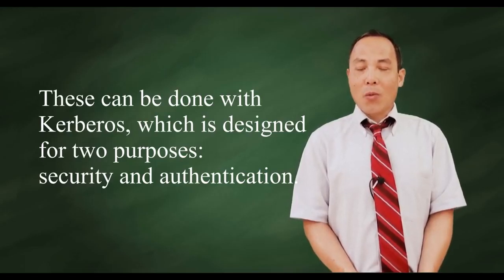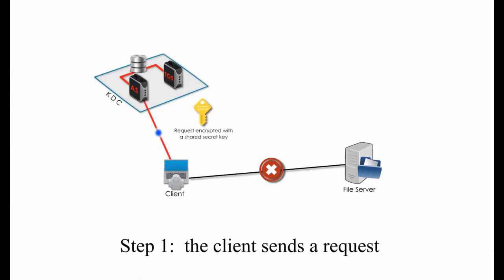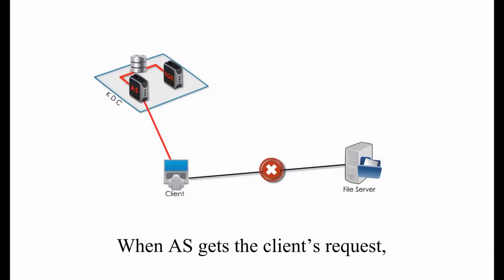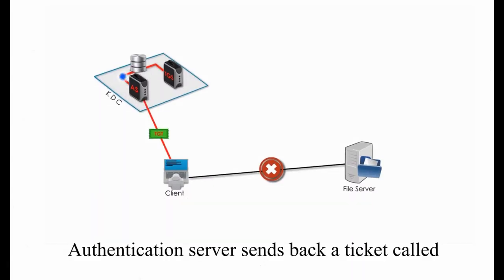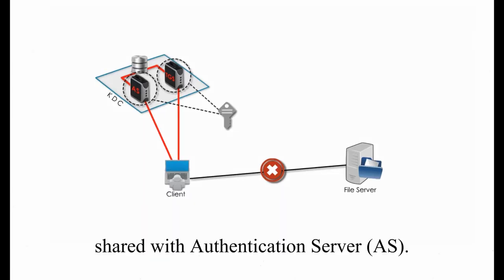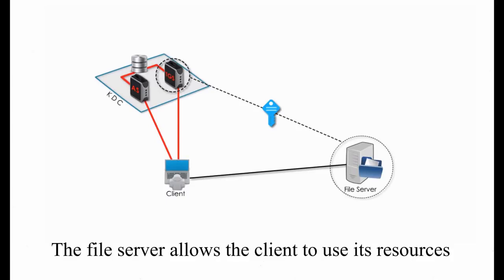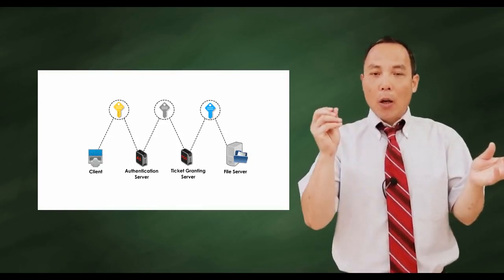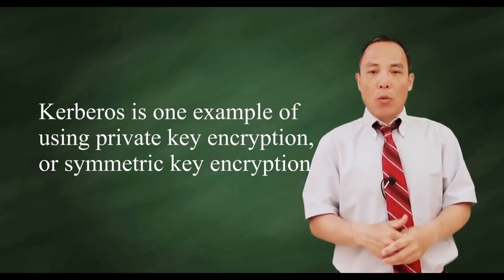Kerberos - Authentication Protocol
An Unique Channel for the Technology & Education